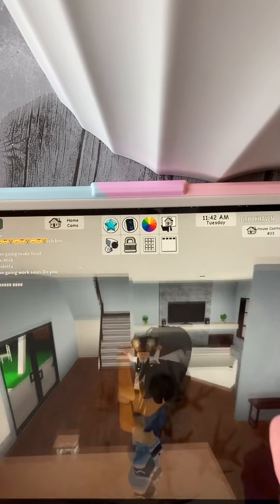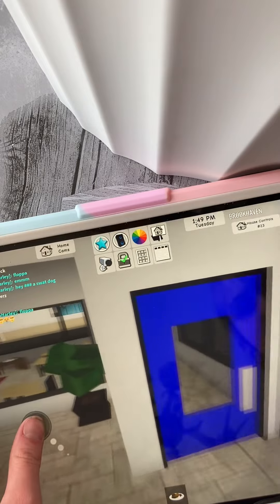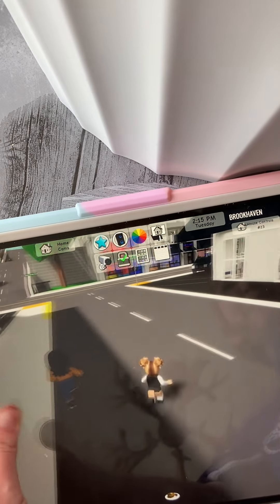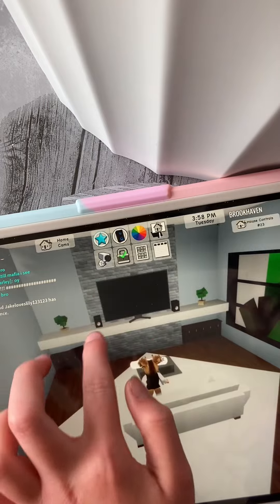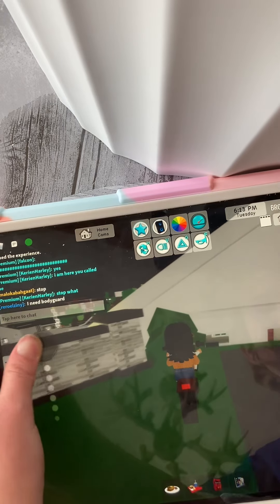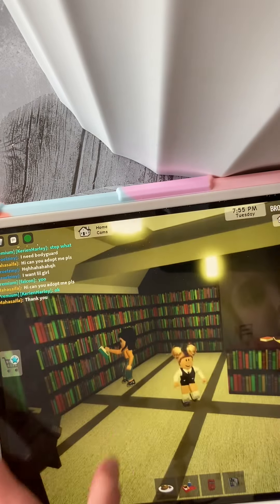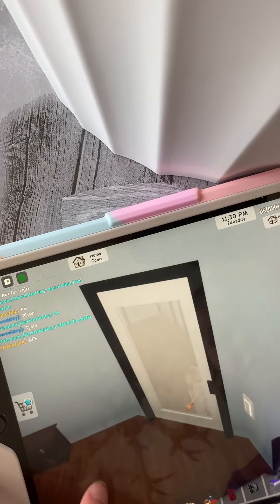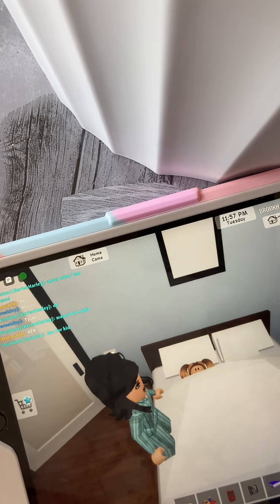Day in the life of me and my mom